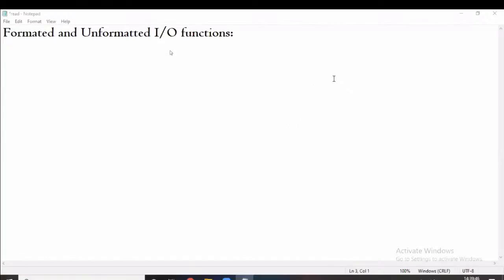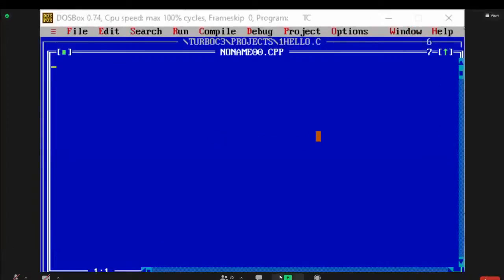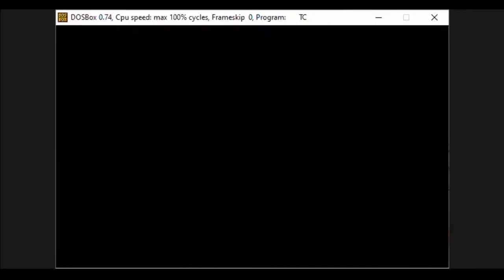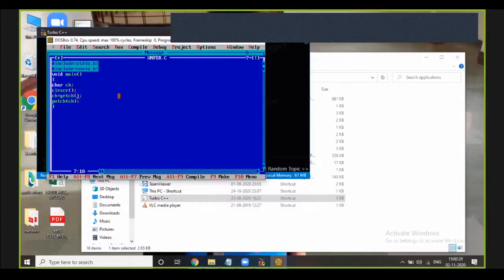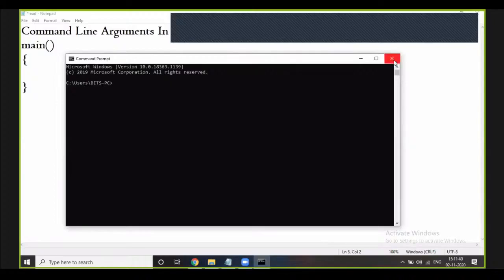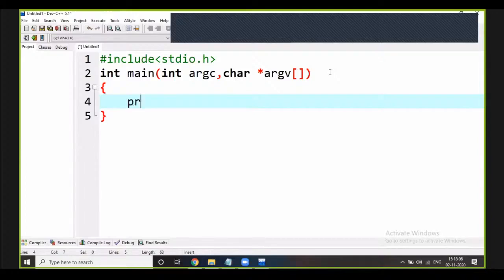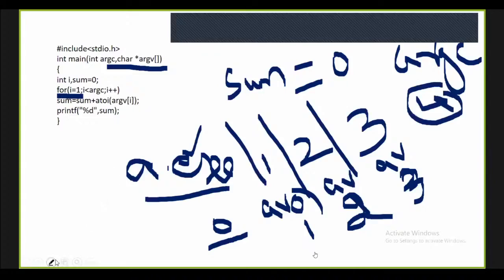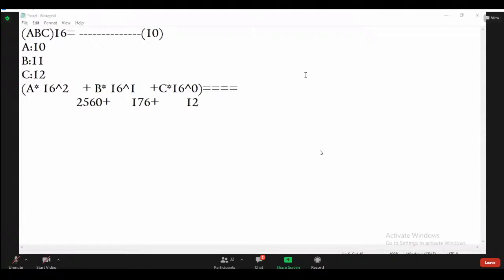PPS UNIT 3 (REV 1-2) 02-11-2020